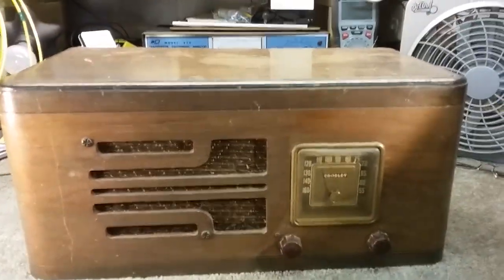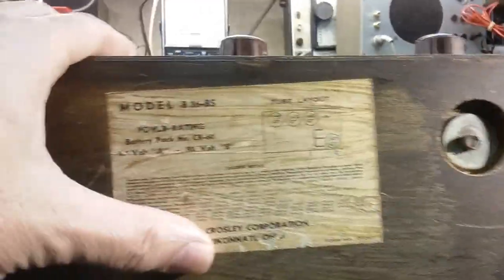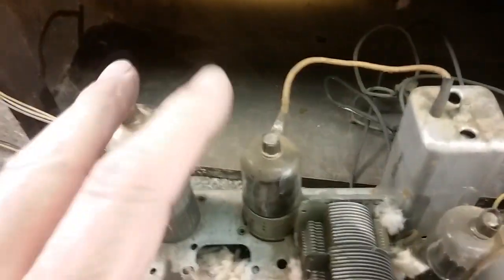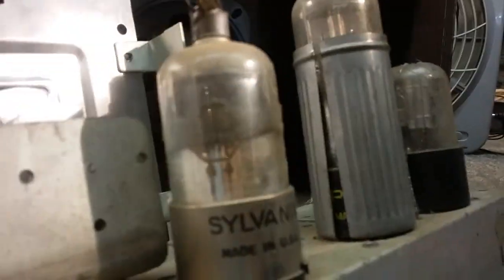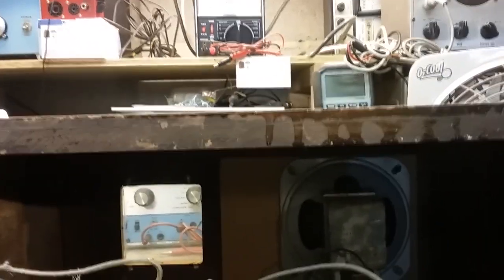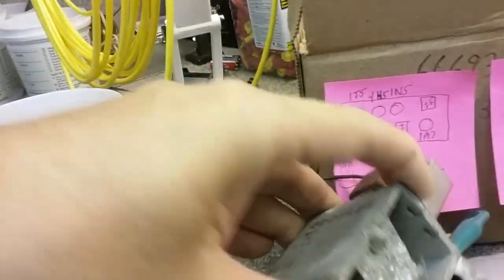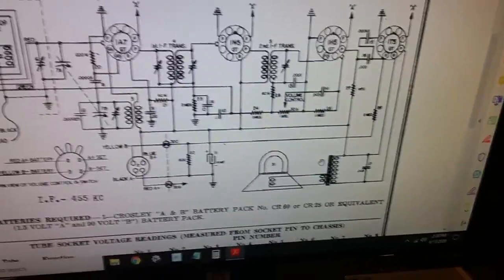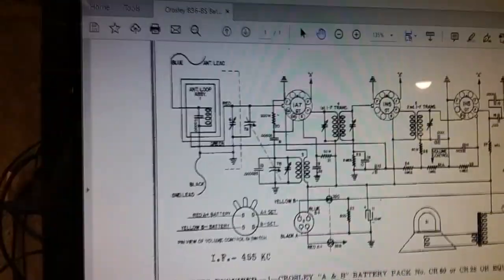Crosley Battery / Farm Radio B36-BS Part 1: Preview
In this video we have our first look at this amazing, Crosley B36-BS Battery Radio, battery operated, farm radio. This 1941, 4-tube, AM radio originally ran on a very large battery that supplied 1.5v for the filaments and 90 volts for the B+ rail.

We will be repairing this radio using a makeshift battery pack, using modern day D-cell flashlight and 9-volt batteries. However, the goal of this repair series will be to mod the radio to use 120v AC line voltage. This will prove to be a very informative video series on the steps to repair one of these DC powered radio and then to modify it for today's AC mains.